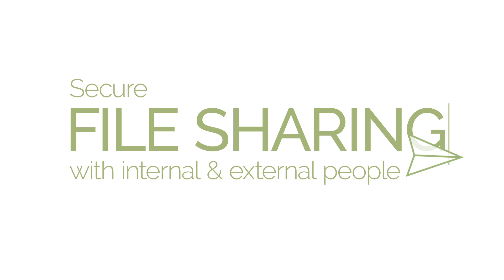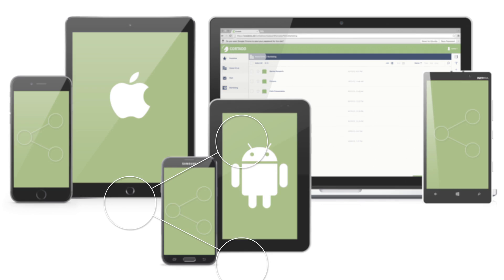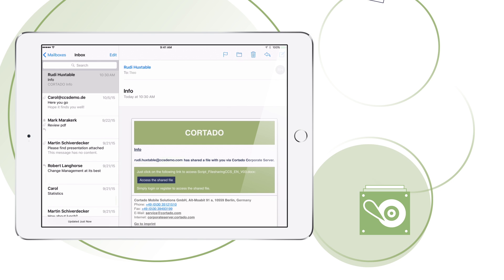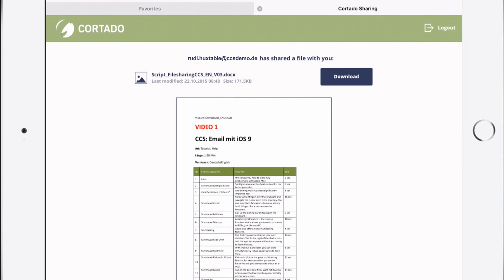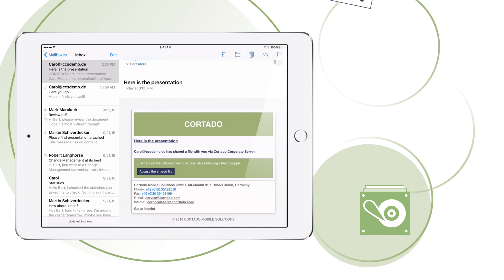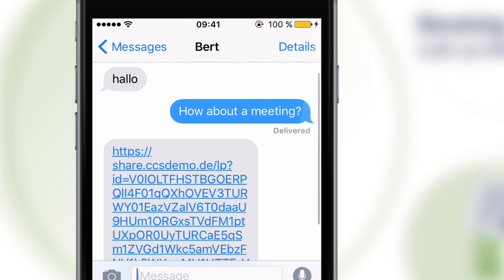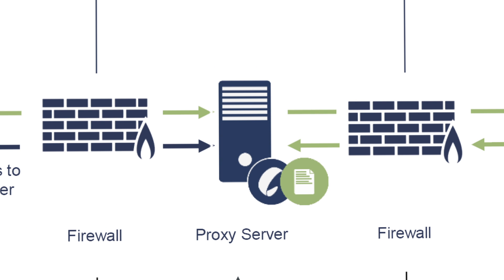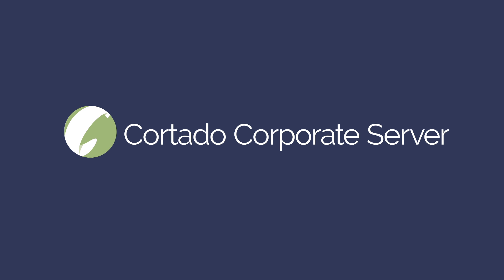Internal and External File Sharing using Cortado Server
Learn how you can share files within an organization with Cortado Server. In this video we’ll show you how both internal and external file sharing is done securely and efficiently.

The key to successful internal and external file sharing is the Cortado Server solution which facilitates file sharing wherever users are located. On the one hand users can share files with the native app on your iOS and Android devices.

Alternatively, all other devices, like Windows phones or laptops, also have access via the web-based app.

In relation to security of file sharing – particularly external file sharing – end-to-end encryption is always used with Cortado Server’s on-premises solution. And as you can see in the video, the company’s data server is located behind a firewall and the proxy server is additionally protected by a firewall. This means file sharing never takes place in the cloud.

In the video you can also see how Cortado Server uses the secure link feature to provide secure file sharing with external contractors. Additionally, the public link and show link options provide you with greater flexibility too.

Want to know more about how to share files securely in your company? Then download our free white paper from our

Video Transcript
In the past, file sharing with people outside your company has always posed a security risk.
In this video, we’ll show you how to securely share files with Cortado Corporate Server.
You’re able to share files with the native app on your iOS and Android devices or on
any device via the web app.
First we’d like to introduce the secure link.
It provides access to files for authenticated persons only.
Your internal co-workers gain access without registering.
Because your co-workers are part of your company’s network, they are authenticated by their domain
credentials and can access files they are normally allowed to access.
If you have people outside your company, like freelancers, who need access to certain files
on your company’s file server, then they have simply register first.
Here the advantage is for example that even if this mail with the document link is forwarded,
the file cannot be accessed by unregistered third-parties.
This is the option to share certain documents with any individual.
They don’t have to register in order to open the document.
You can share documents without an authentication-based access restriction.
Here, the external mail recipient downloads a copy of the file from a proxy server in
the company’s network.
You can also generate a public link that can be copied and sent for example via an instant messenger to multiple recipients.
Again here, the files are downloaded from the proxy server.
In relation to security, it should be mentioned that end-to-end encryption is used.
The company’s data server is located behind a firewall and the proxy server is additionally
protected by a firewall.
With all file sharing options, everything is shared via either the file or proxy server.
Sensitive corporate data does not end up off-premises in the cloud.
This is what secure and versatile file sharing looks like with Cortado Corporate Server.